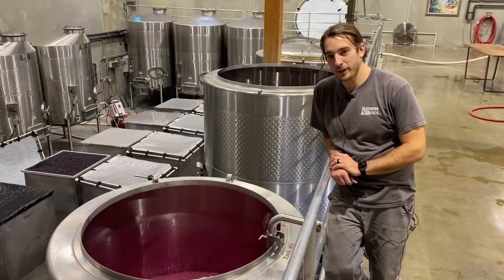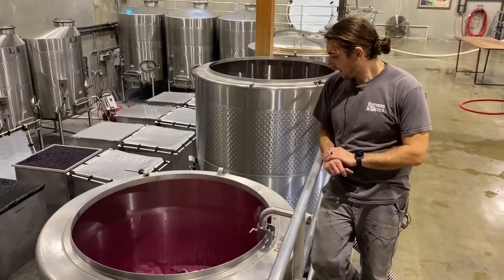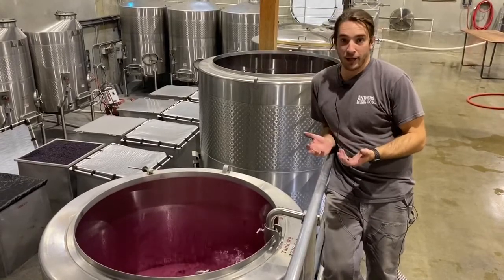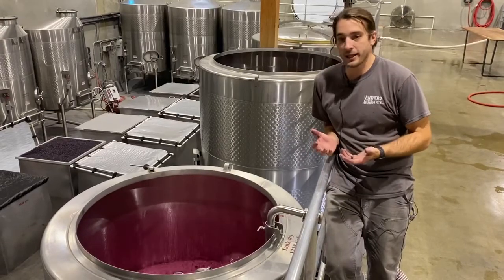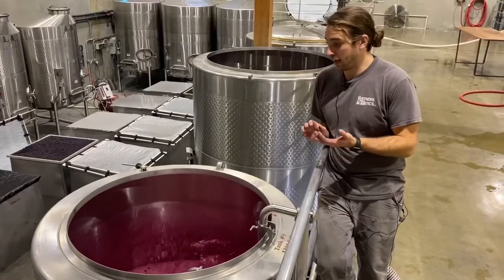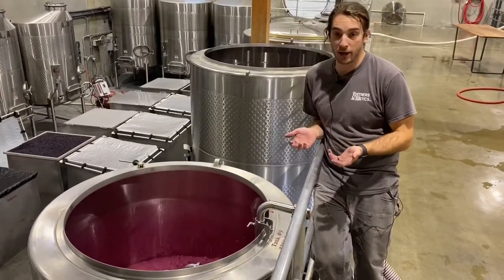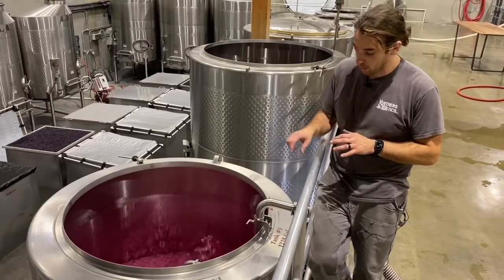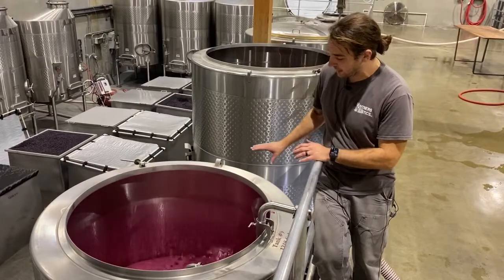Vineyard Education Series - S1E3.2: Production: Pump-Overs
After sorting, and beginning with fermentation, it is important that juice and skins stay incorporated so that all the color, flavor, and tannins can be extracted. Production Winemaker Joel Wright explains how we achieve this through a pump-over process called irrigation.

Follow us to never miss an episode! Harvest wrapped up here at Pepper Bridge Winery in mid-October and we are now getting ready for the holidays and you can too. Check out our gift-packs and specials for all your gifting needs!